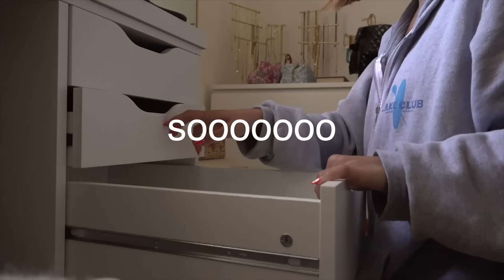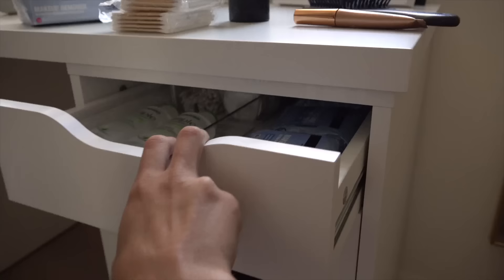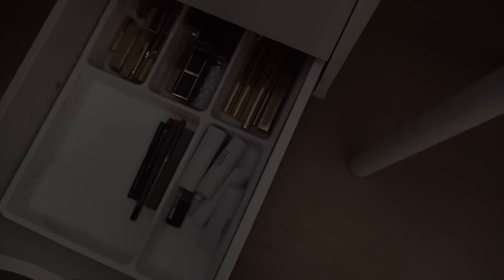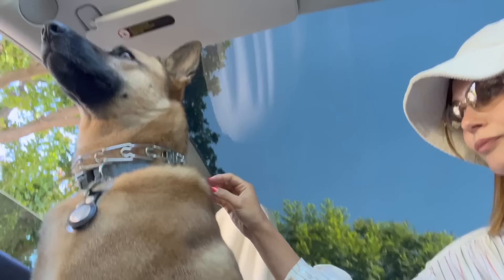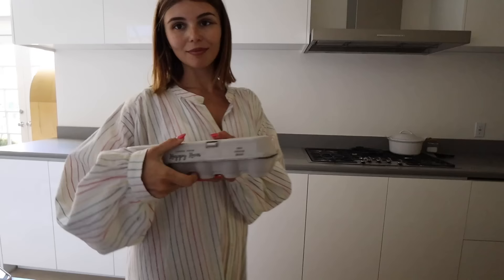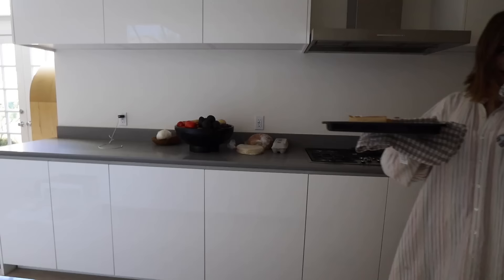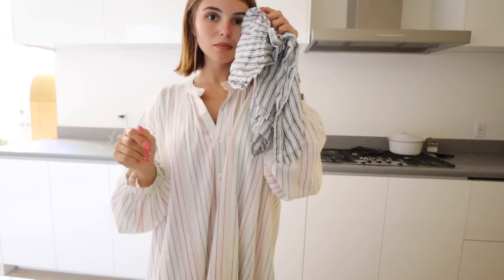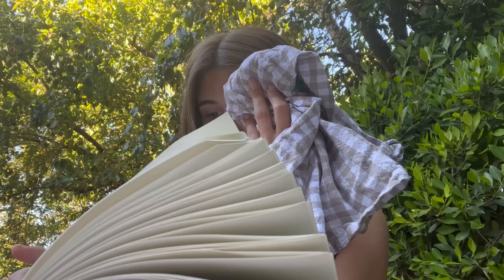vlog l moving into my new home, organizing, a lot of cooking, etc.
weekly vlog (moving into my new place, getting organized, etc). I hope you all enjoy xxxx